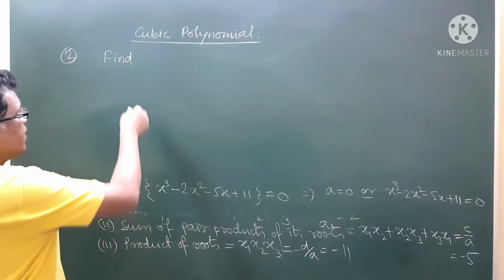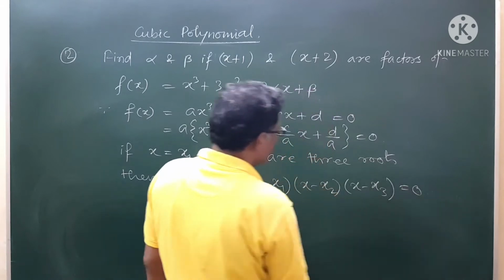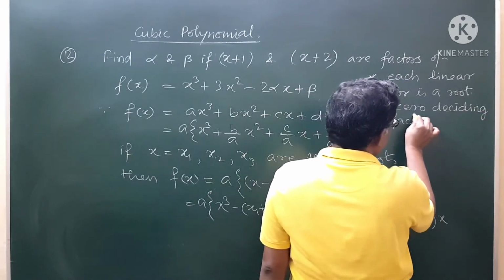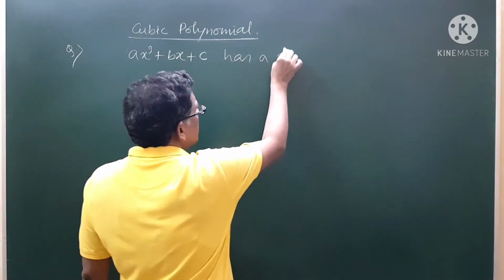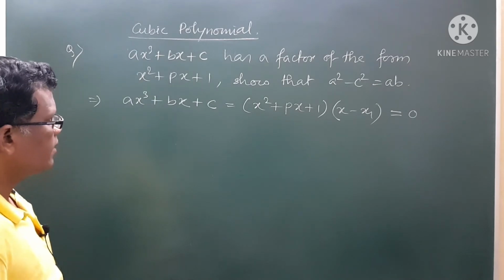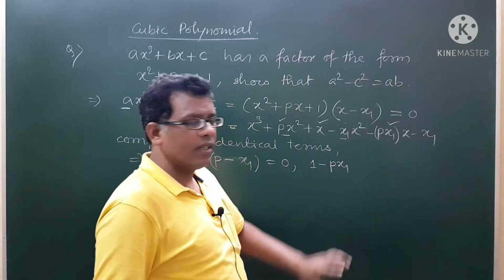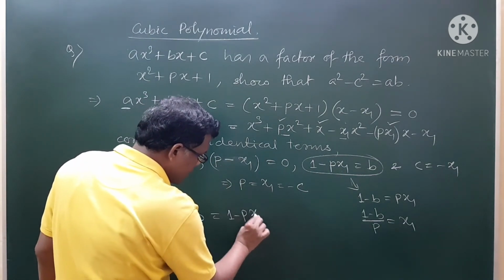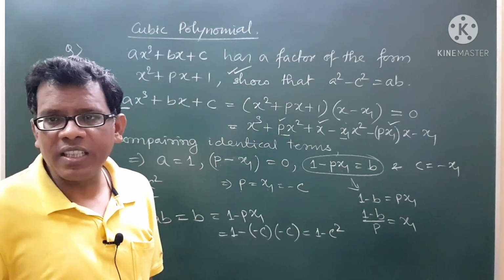Foundation Course | Maths | Class 8/9/10 | Quadratic Equation | Discussion on Cubic Polynomial.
Foundation Course for Class 8,9,10. Mathematics. Discussion on Quadratic Equation, Cubic Polynomial etc. Basic discussion on how to find roots or zeroes or solutions of a quadratic equation or a cubic equation.  Best way to understand and develop your concepts about finding solutions of an equation. Our Foundation Course covers the basic syllabus of Class 8, 9, 10 and it also provides indepth knowledge regarding your subjects so that you can take an extra leadover the others. This course will provide extra coverage in each subject along with wide ranges of tests, feedbacks and various types of questions will be discussed. This can help you to understand your subjects in much wider and deeper in le level.

Adequate study material, practice papers are provided so that your jouney towards JEE MAIN,  IIT JEE or NEET begins from class 8/9/10 onwards.

Download Mobile App of IIT Zone Tutorials. Link is given below.